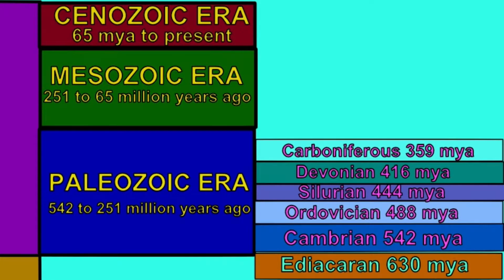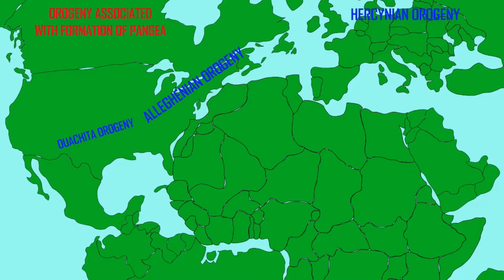White Sands National Park formation of Pangea in the Permian